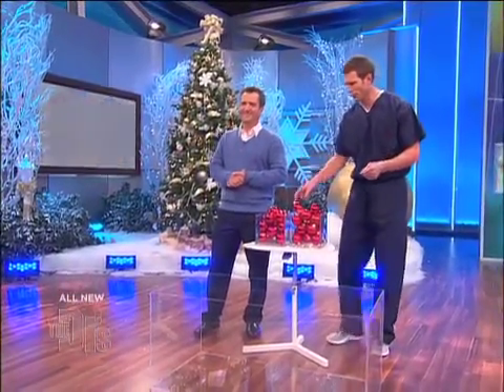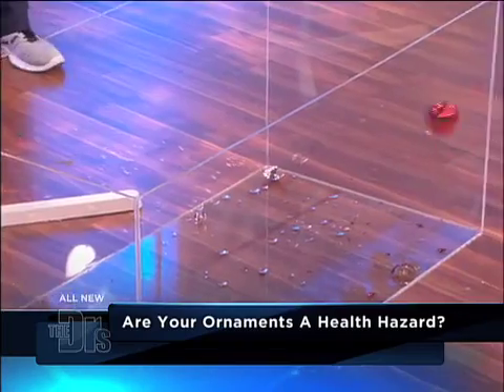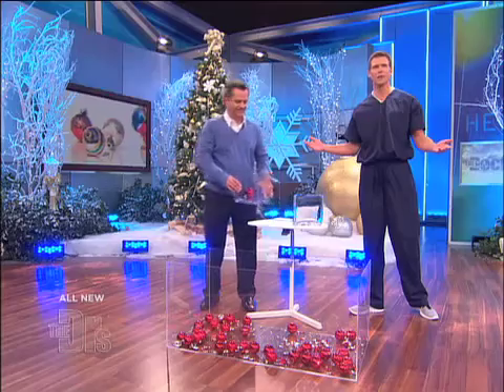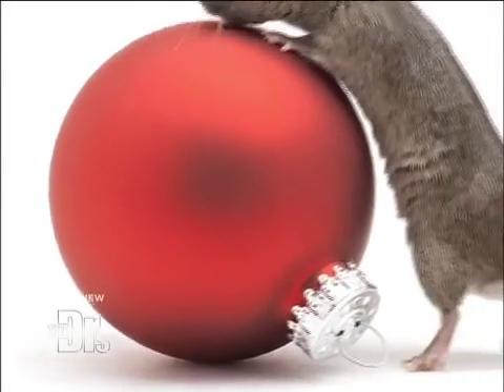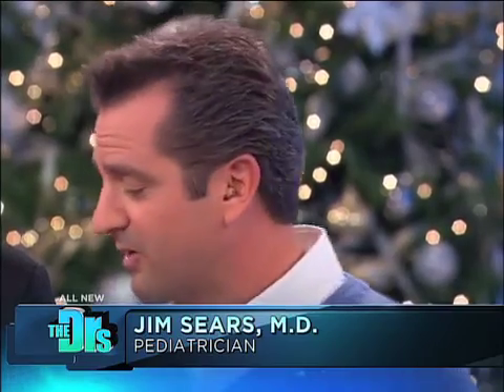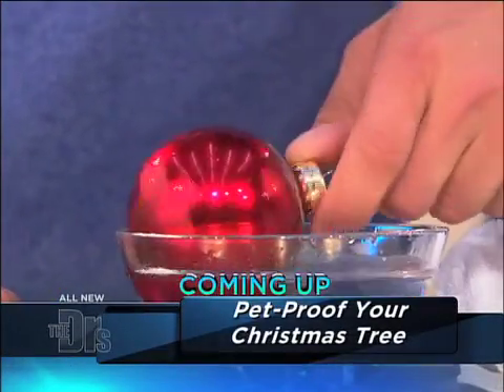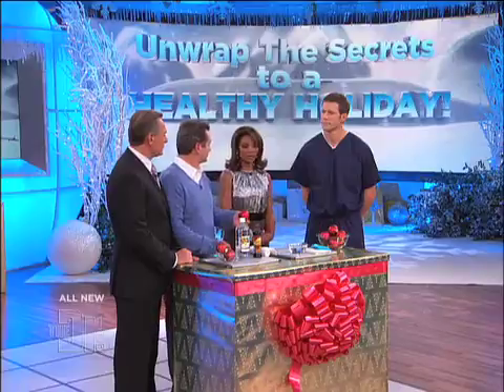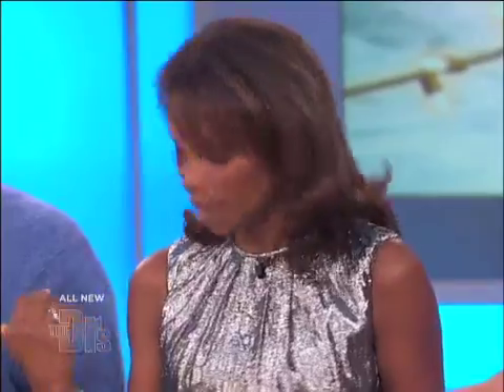Ornament Hazards Medical Course